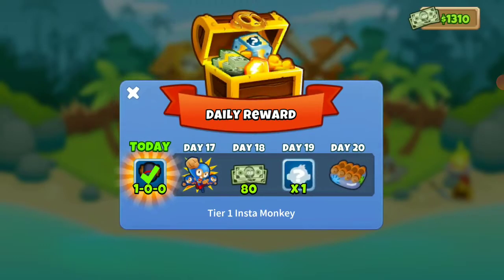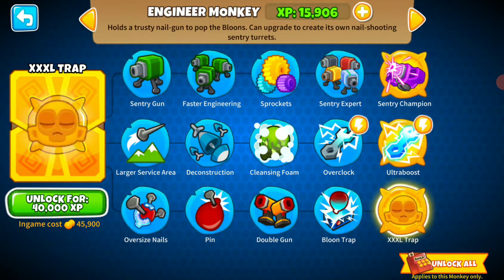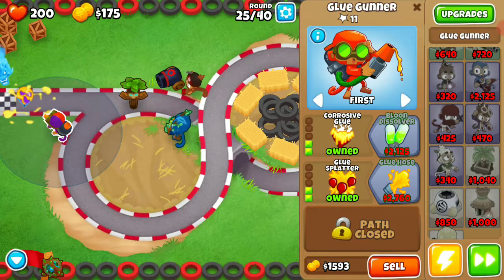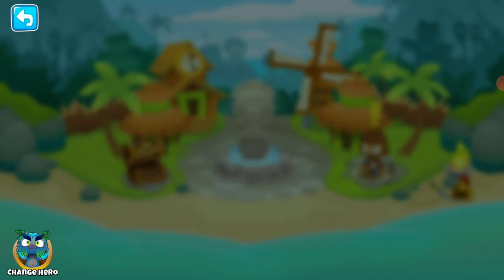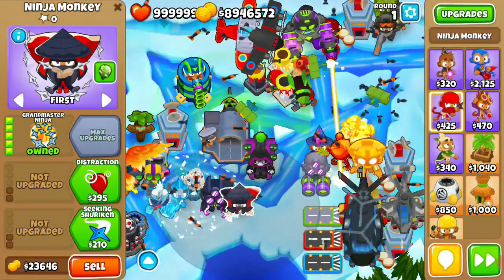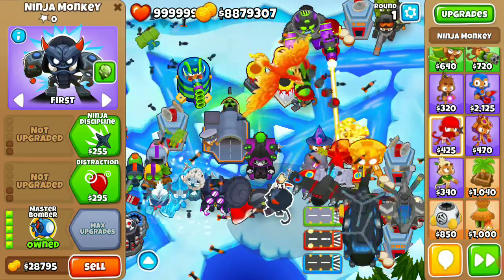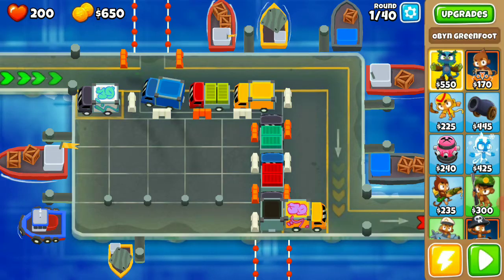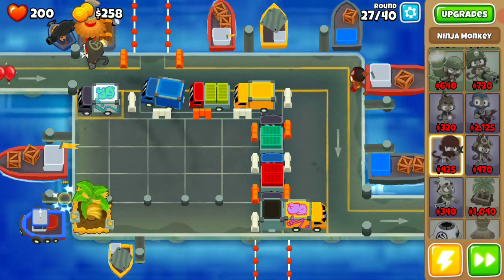Playing Bloons TD 6 Getting XP for my Towers and Dart and Ninja Monkey Paragons!!!!!